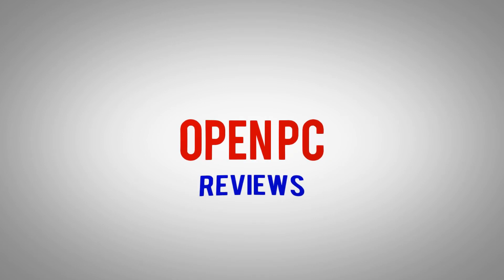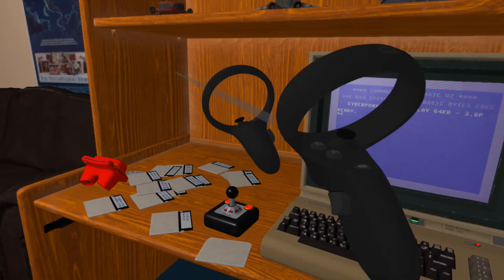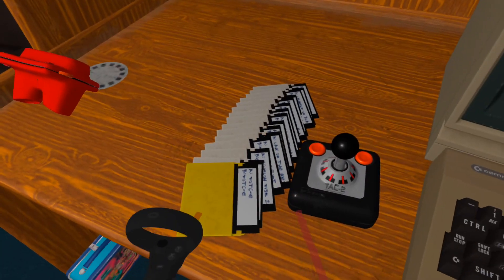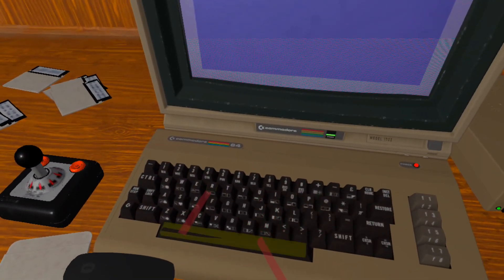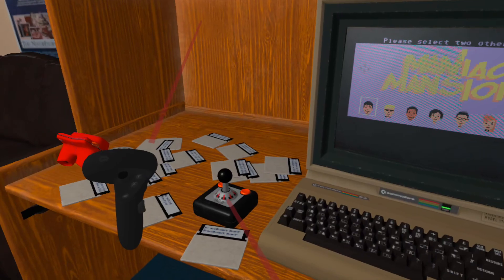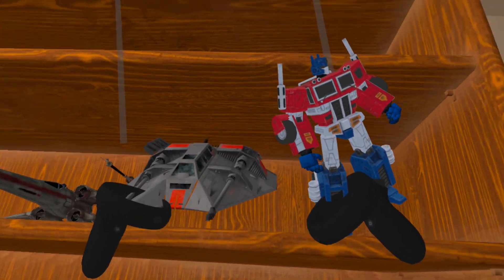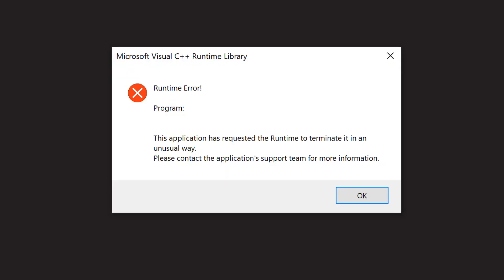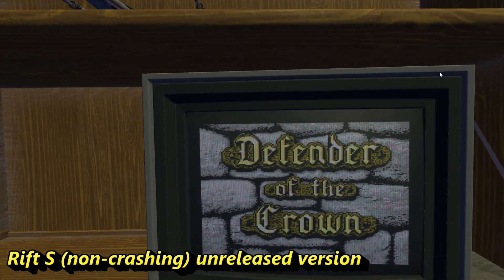Virtual Reality Commodore 64! [Real Commodore 64 - Virtually] for the Oculus Quest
00:00 - Teaser
01:29 - Intro
01:38 - Where to find it
01:54 - Back Story and Issues
02:13 - Project Attributions
03:21 - Instructions
06:24 - Where it goes from here
08:34 - Oculus Rift(S) version
09:10 - Outro

PLEASE NOTE: As stated in the video, while this is totally functional, 99.9% anyhow, please consider it a Beta as there are a TON of optimizations that I need to learn how to do to this thing and also some other features I'm planning on adding.

Still Pending on AppLab

C64 INSTRUCTIONS
1. Create a folder named “c64” on the root of the drive you are running this from.
2. Put .d64 image files in it, disks for them will auto spawn on launch.
3. Click on the joystick to swap joystick ports.
4. Click any floppy disk to pick it up for loading it into the drive.
5. Then click on the floppy drive to load or eject a floppy.
6. By aiming at the key and pulling the trigger button, press F1 then ENTER to fast load the floppy in the drive.
7. To simulate holding down a key, hold down the X button instead of trigger, for example to use special characters by holding shift then another key with the right trigger.
8. Pick up some objects by touching them with either controller and pressing the grab button.
9. Click on the power button to reset the emulator.
10. Button A is the joystick button for games.
11. Left thumb stick is the joystick for games.
12. Right thumb stick is locomotion.

Also just search "C64 ROMS" in a search engine brings up good results.